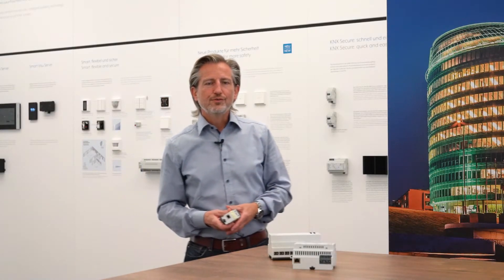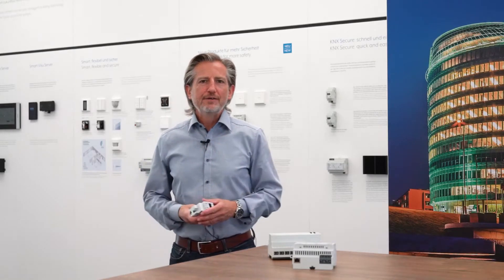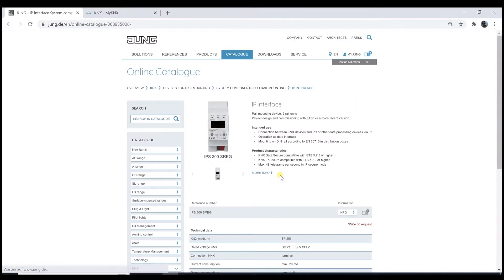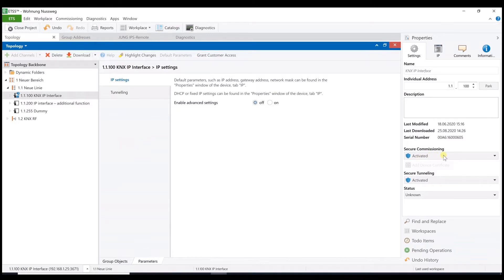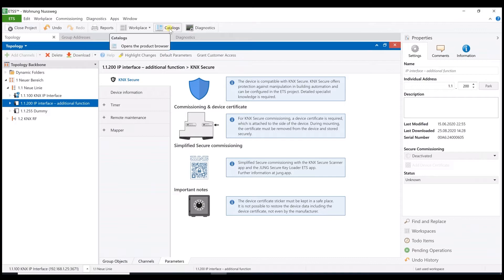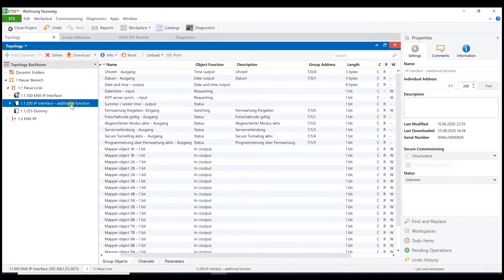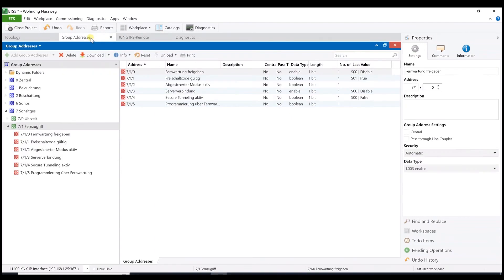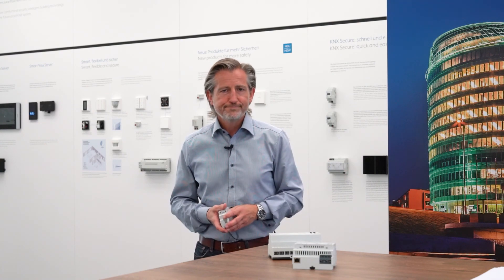Remote maintenance of the KNX system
IPS Remote: Simple and cost-efficient remote maintenance and programming of all KNX components. Remote maintenance saves time for the expert and is convenient for the building owner.